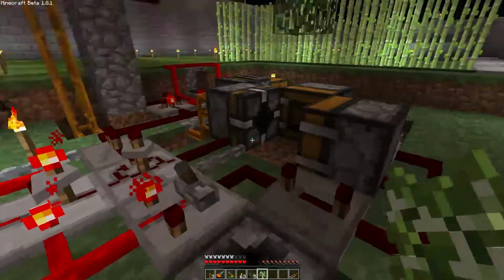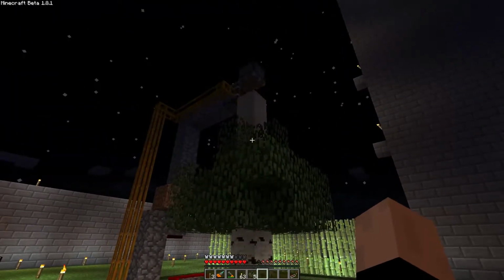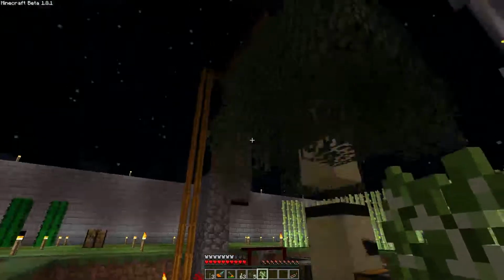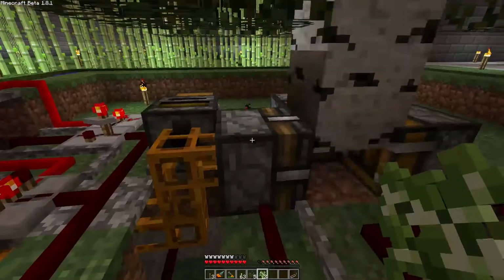Server Tour Ep. 3 [Redpower 2] Automatic Tree Farm